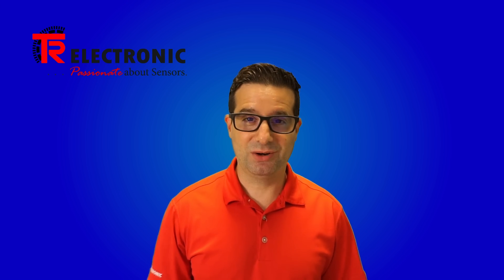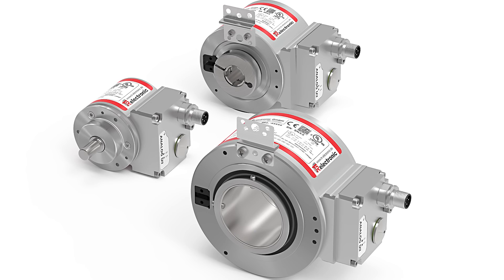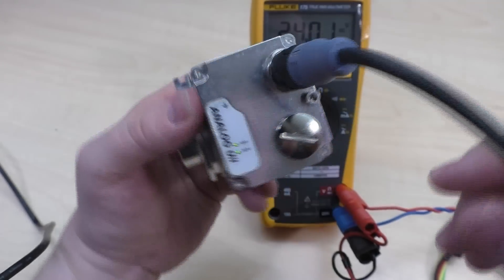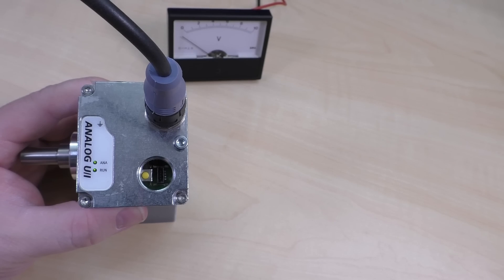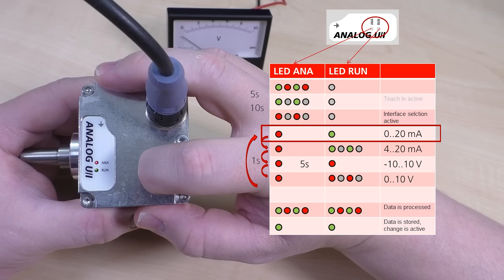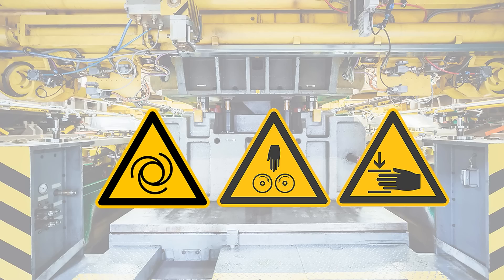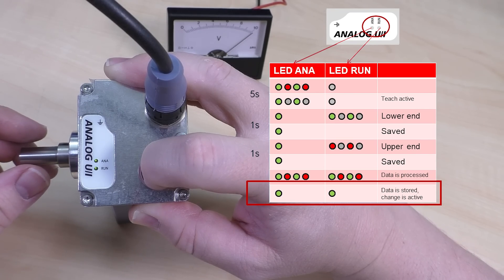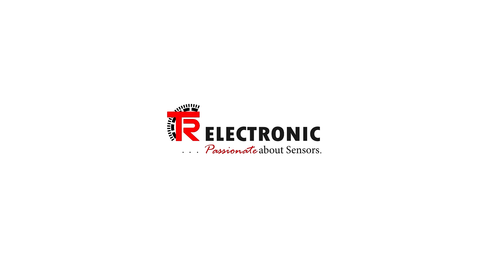New Analog Rotary Encoders From TR Electronic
Introducing the All New Analog Rotary Encoder Series from TR Electronic!  Learn how to program the New Analog Encoder with just a press of a button.  No complicated programming adaptors or software required.

Music License - Via Adobe & SoundStripe
In Awe - ASLC-D2606EA-F84F8FE7EA
Pop Culture - ASLC-D26096C-D87F2E256E
Back to School - ASLC-D260A19-2A33CEDB1F
Believe_Daniel_King_instrumental_MP3 - SoundStripe